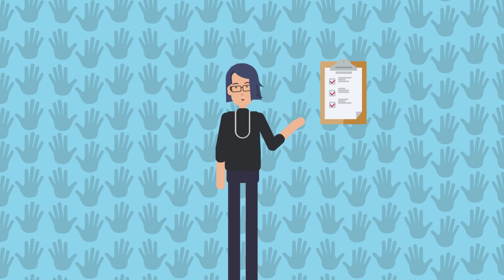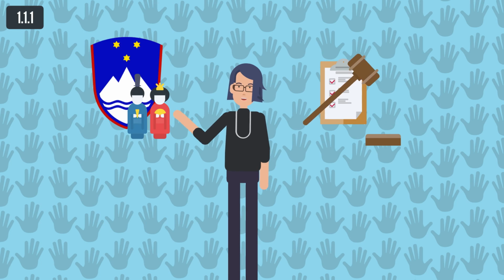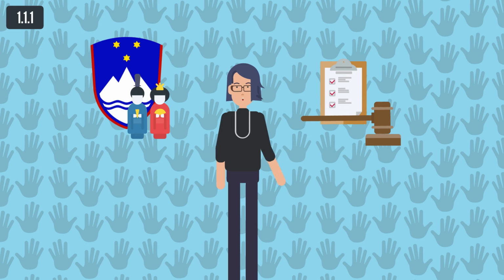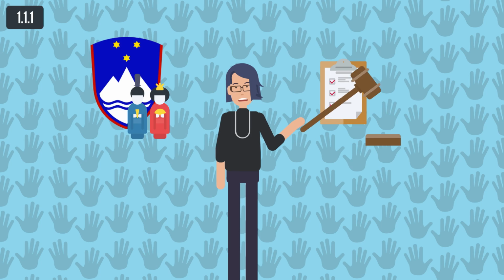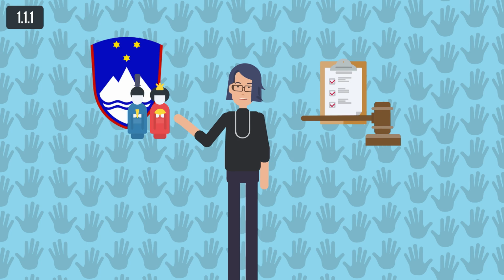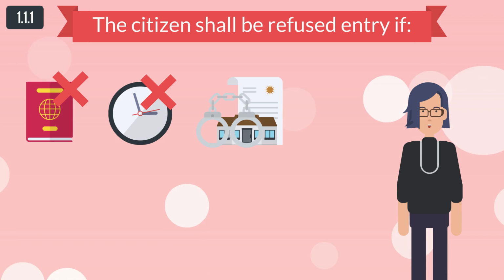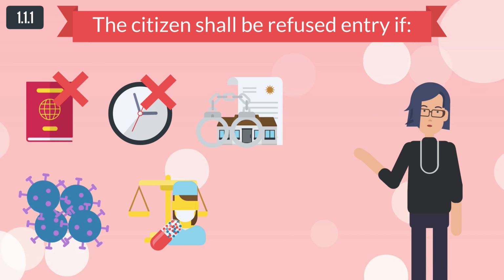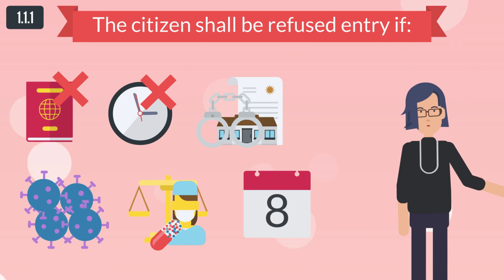FDI Advisors Replika Slovenia 6.1 - Regulating stay and work of foreigners in Republic of Slovenia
Boost EU - FDI Advisors Replika
Powered by Replika
Module 6 - Procedures and conditions for obtaining work and living permit and family reunification in host country
Unit 1 - Regulating stay and work of foreigners in Republic of Slovenia
Slovenia (English)

Co-funded by the European Commission, Erasmus+ programme.

Videos are for personal use only. Any further use is permitted only with approval of the author – Replika Ltd.